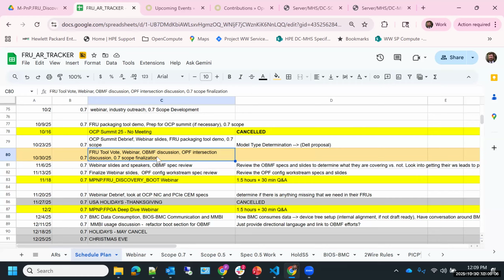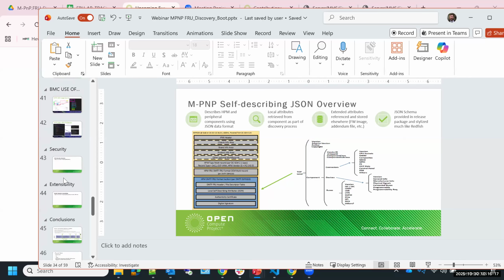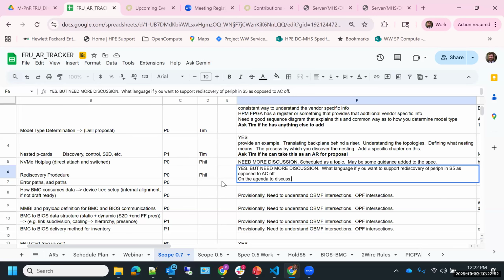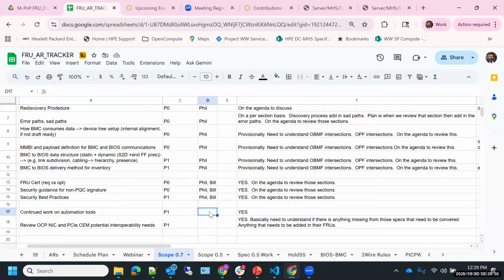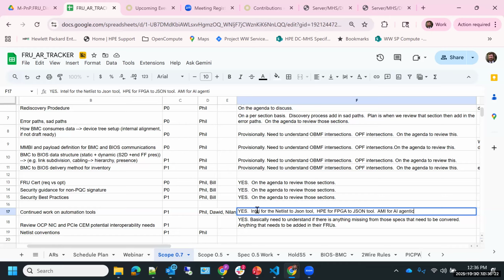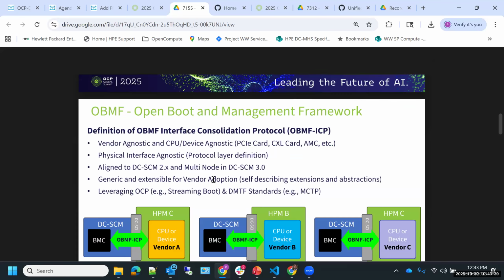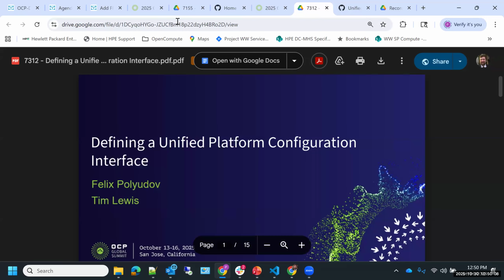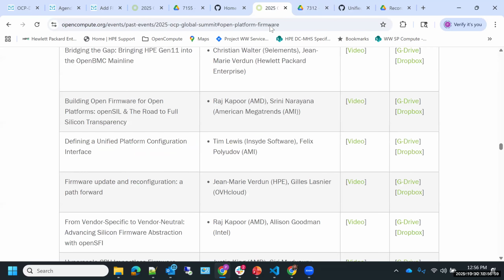OCP Server - DC-MHS - PnP Workstream call (Oct 30, 2025)